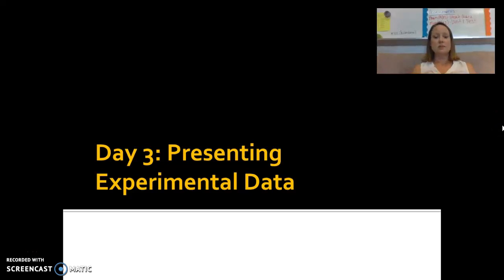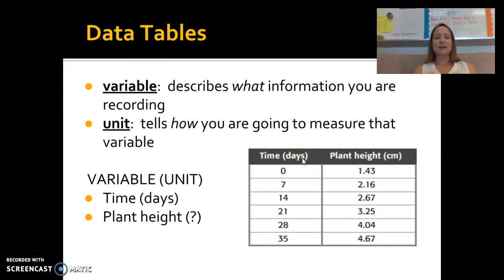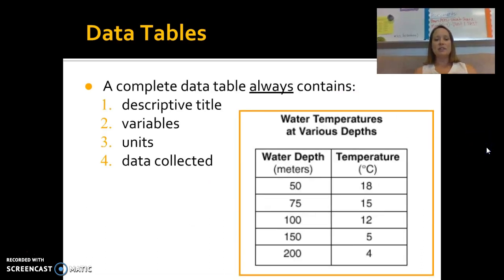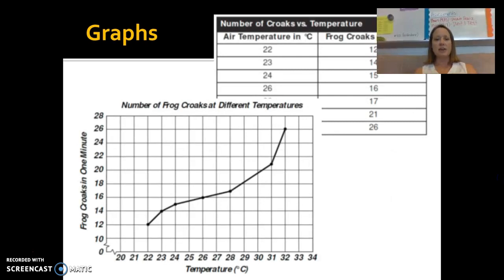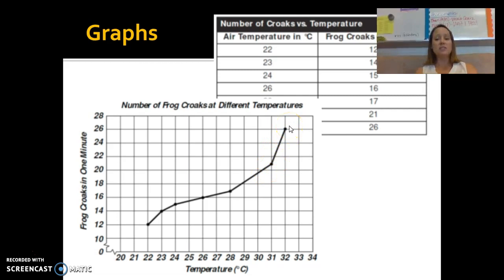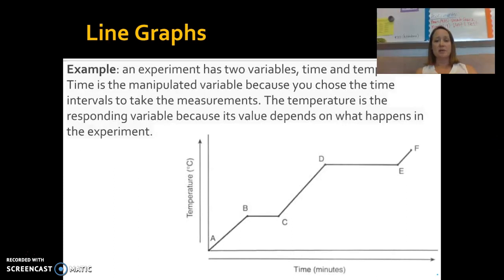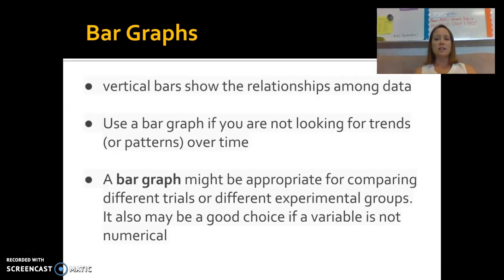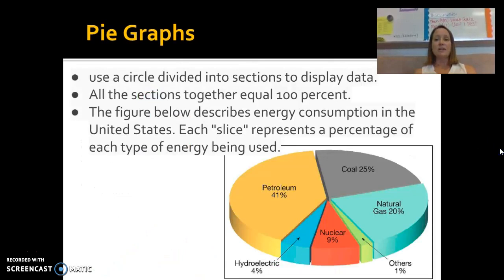Earth Day 3